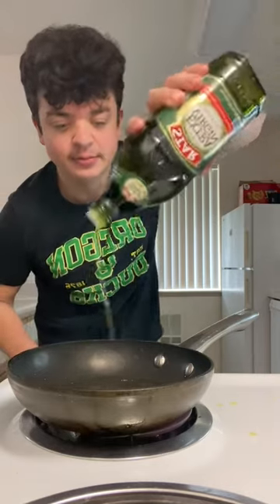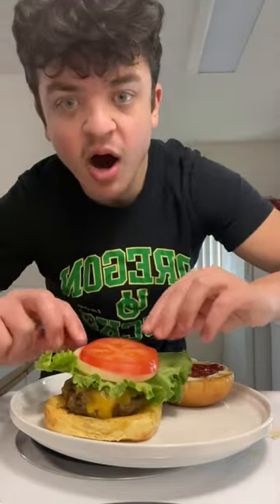Making Bison Burger 🦬🍔